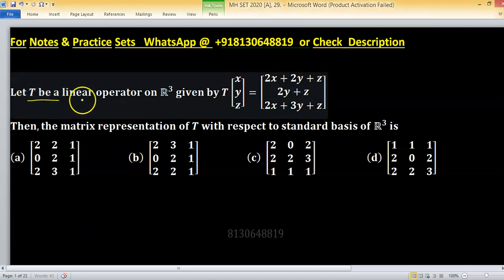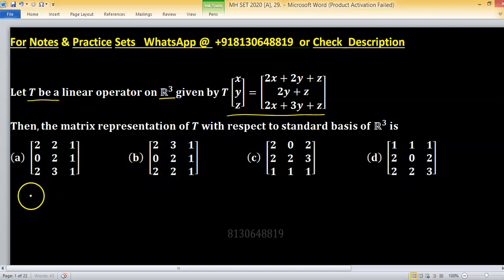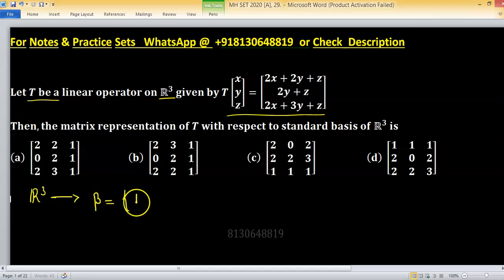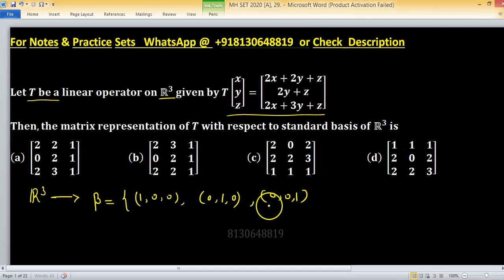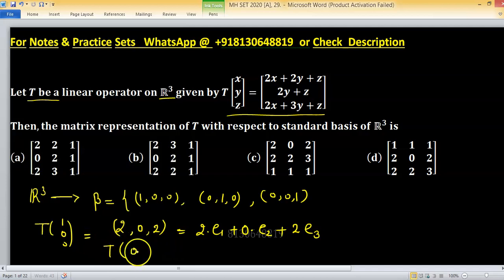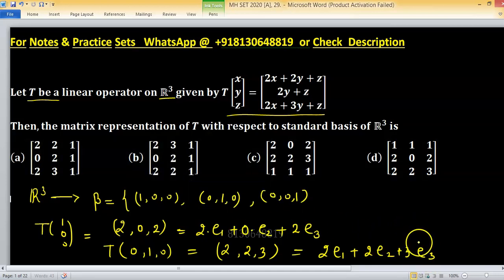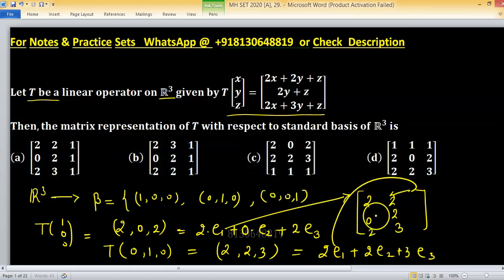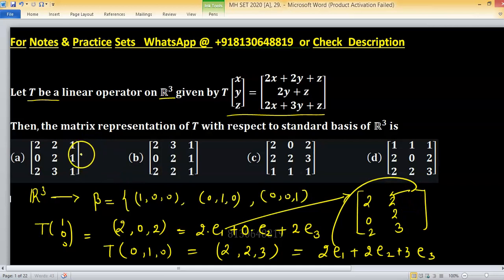mh set maths question paper solution 2020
1. Linear Algebra 1000 MCQs based practice set.

2. Abstract Algebra 500 MCQs based practice set.

3. Real Analysis 1000 MCQs based practice set.

4. ODE 733 MCQs based practice set.

5. Kerala PSC HSST Mathematics pyq solution download

6. BHU Pet Mathematics Previous Year Question Paper Solution.

7. MH SET Mathematical Science PYQ Solutions

8. SSB Odisha PYQs solution

9. TS SET Mathematics Previous year Question Paper solution

En MH SET 2020 [A], 29.